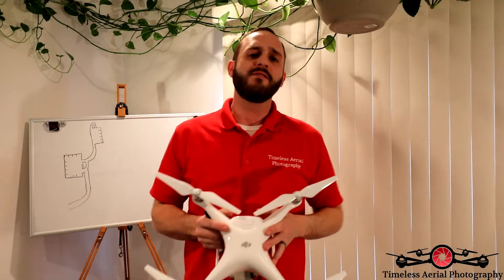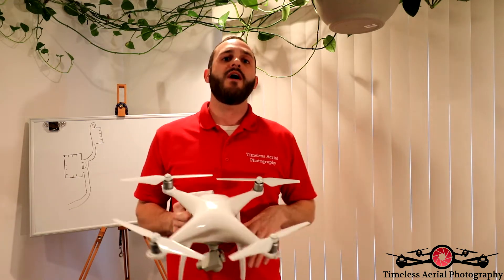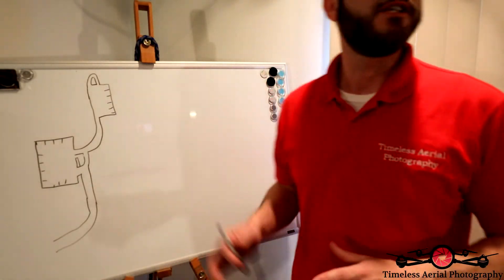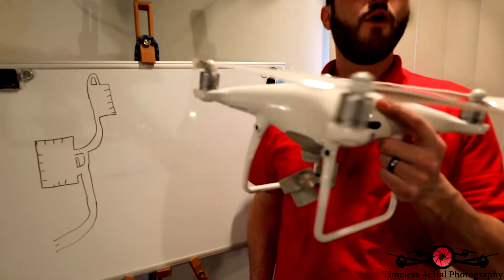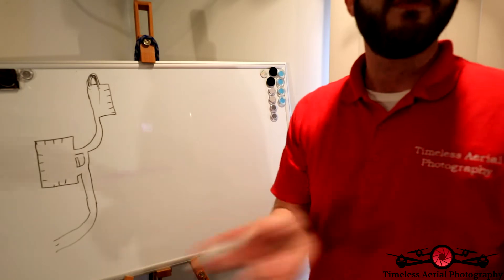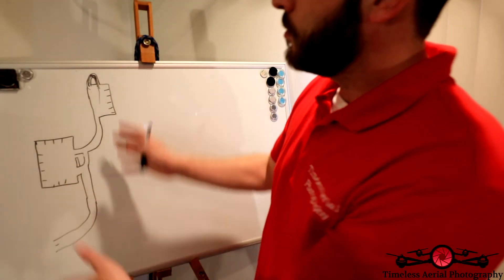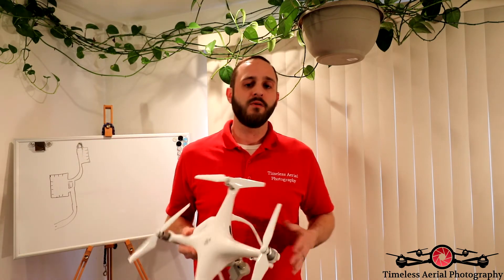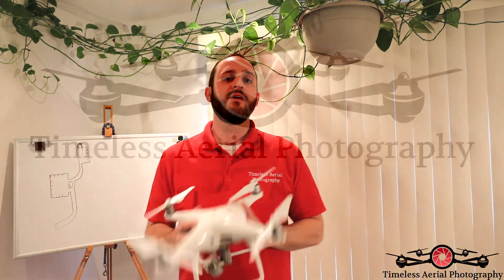Top tips on flying drones to get that amazing footage your clients want!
Remember fly everyday it takes time!
We would love your feedback. Post a review to our profile.
↓↓Check out the Drones we use ↓↓
Equipment used:
Drone - DJI Mavic 2 Zoom
- DJI Phantom 4 Pro V 2.0
Camera - Canon 5D Mark 4
Tablet Used
Micro SD Card Used